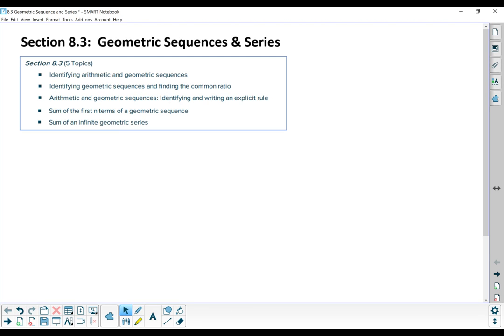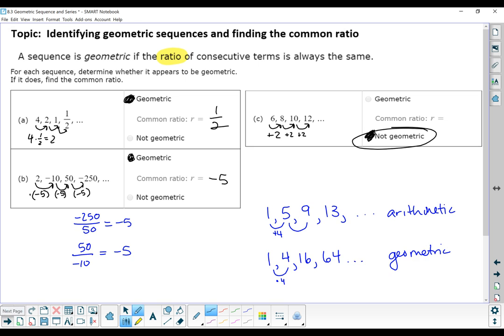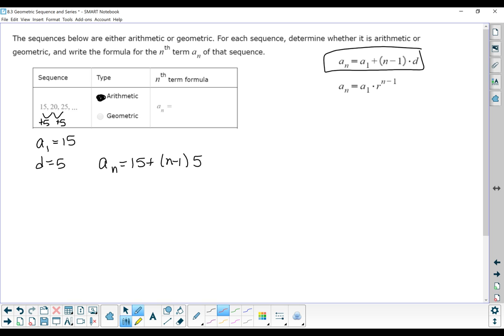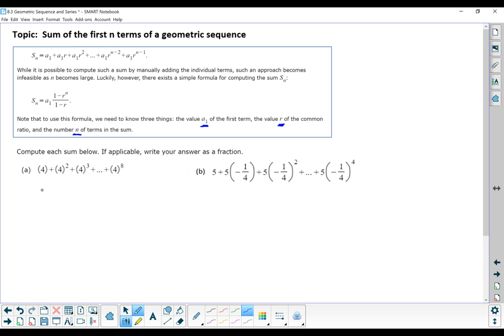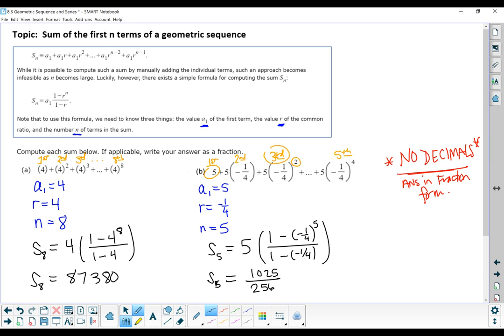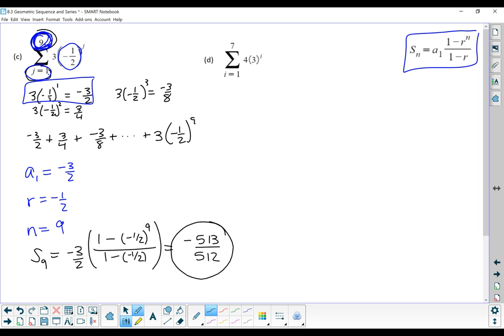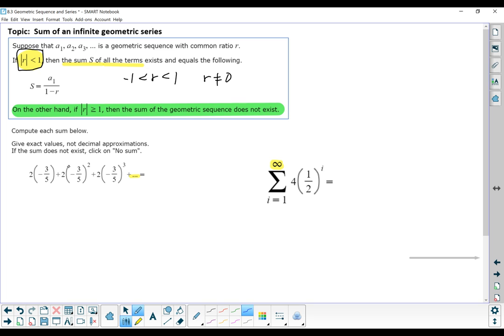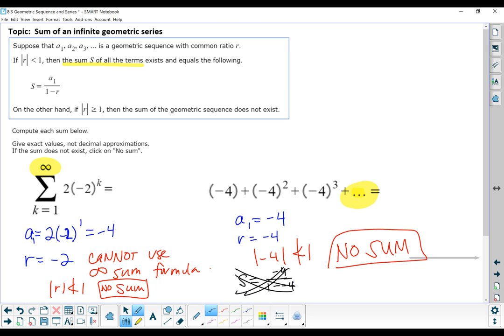1050: 8.3 Geometric Sequences